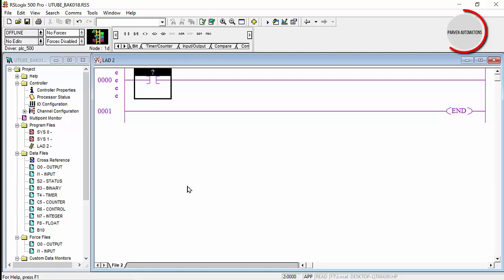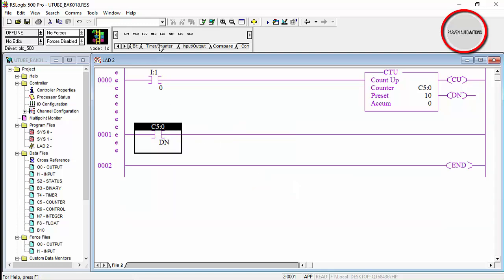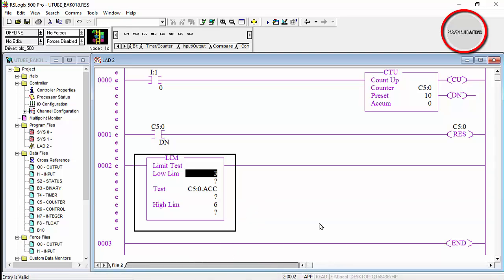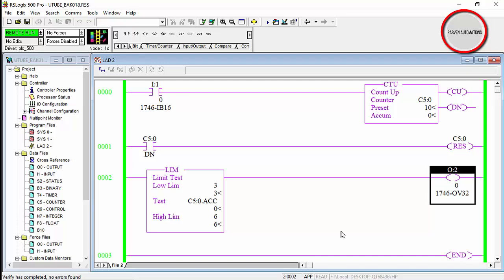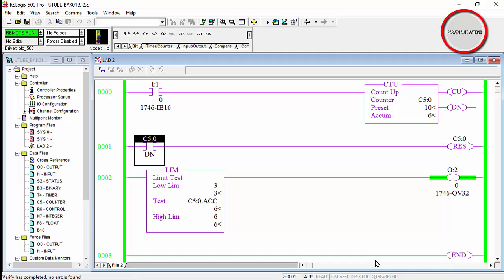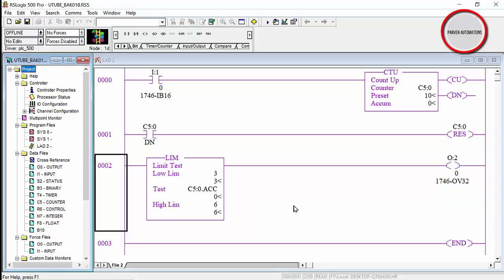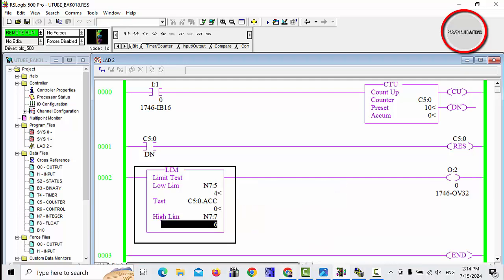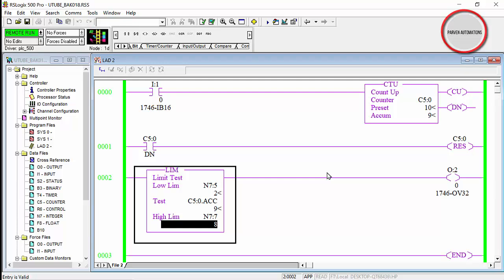Mastering the Allen-Bradley LIM Instruction | PLC Programming Tutorial for Precise Control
Unlock the power of precise range checking in your automation projects! In this comprehensive guide from Parveen Automations, we provide a deep dive into the LIM (Limit Test) instruction for Allen-Bradley PLCs using Studio 5000 / RSLogix 5000.

Whether you're an engineering student, a seasoned technician, or an automation enthusiast, this tutorial will clearly explain how the LIM instruction works and why it is fundamental for robust process control. We break down its parameters—Low Limit, Test, and High Limit—and demonstrate how to correctly implement it in your ladder logic.

Learn through practical examples, such as monitoring analog sensor values like pressure, temperature, or tank levels, to ensure they remain within a safe or optimal operating range. By the end of this video, you will be able to confidently use the LIM instruction to build more intelligent, efficient, and reliable automation logic.

This video is for educational and informational purposes only. The logic and programming examples shown are demonstrated in a controlled, simulated environment. Never apply or test programming logic on live industrial machinery or active processes without a thorough risk assessment, adherence to all site-specific safety procedures (like Lockout/Tagout), and the supervision of a qualified professional. Improper implementation can lead to equipment damage, production loss, or serious injury.